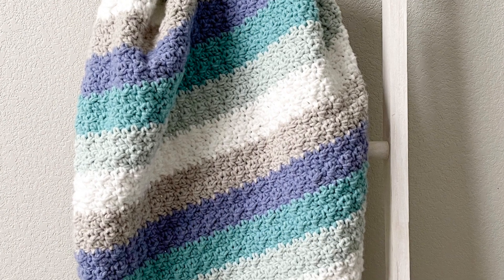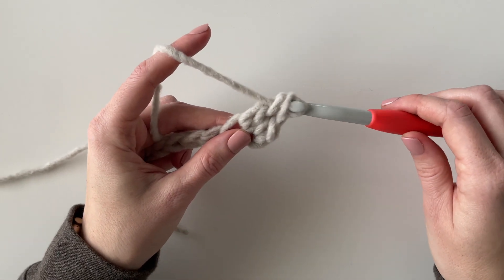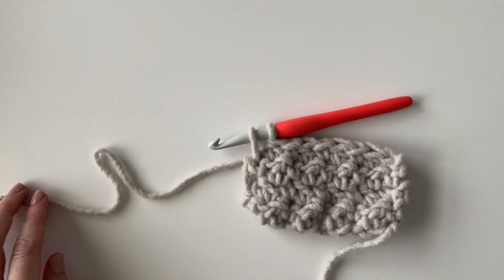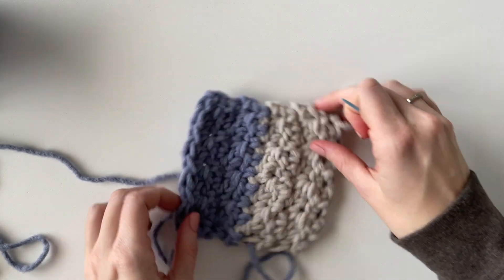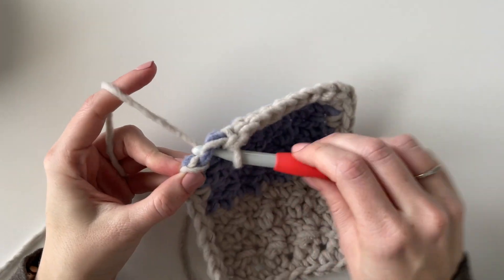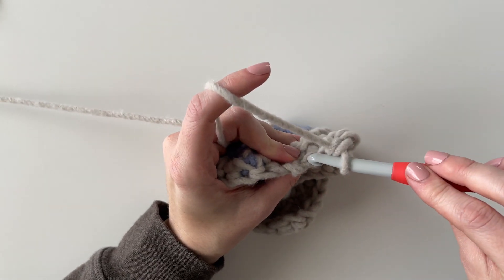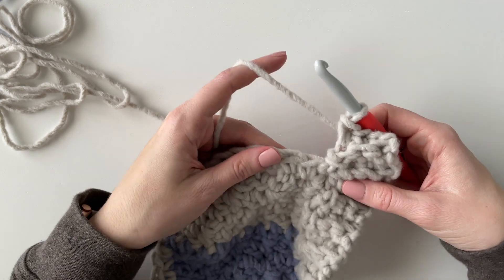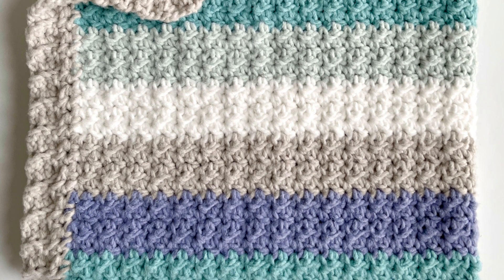Crochet Sea Stripes Baby Blanket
Hello, Hannah here with a new baby blanket pattern! Crochet Sea Stripes Baby Blanket:

Yarn - Bernat Forever Fleece yarn (100% polyester, 280 g/9.9 oz, 177 m/194 yds)
Colors - 2 balls Balsam, 1 ball each of Juniper, Dark Eucalyptus, Sage and White Noise
Tools - Size M/N 9.00mm crochet hook, tapestry needle, scissors
Size - Finished size 34 in x 38 in, gauge 4 in = 9 st and 8 rows